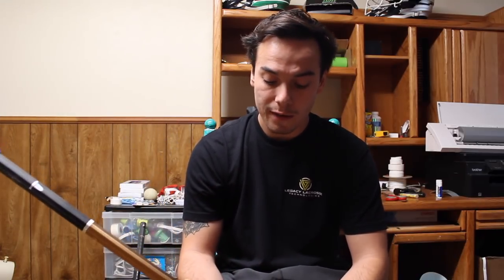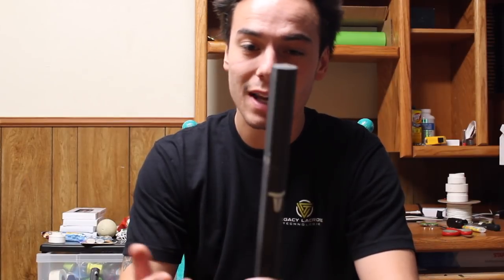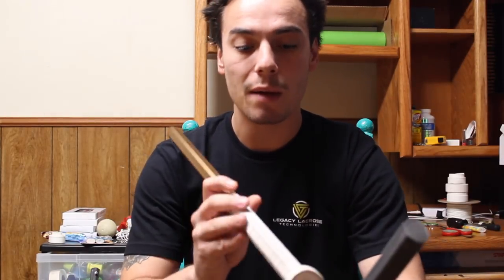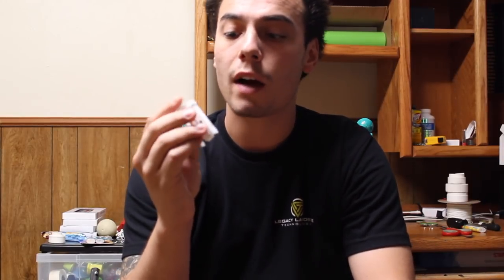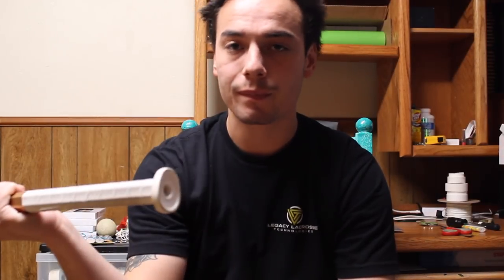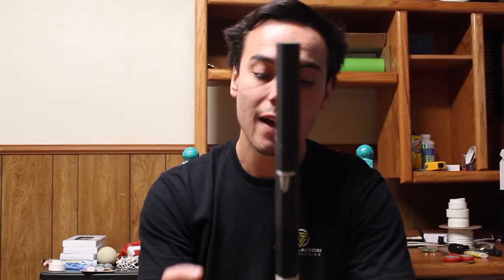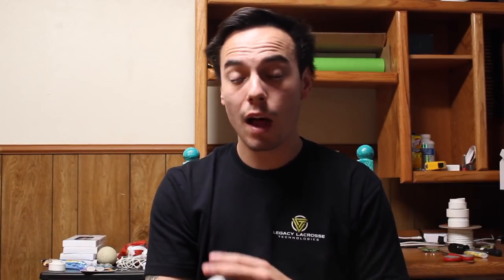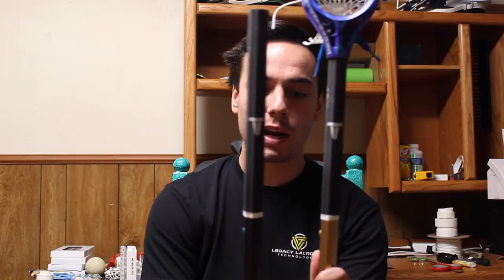Review: Throne of String RIFT Shaft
The most innovative shaft in lacrosse designed and made by the brightest mind in the game. Hands down my favorite shaft, look for more info regarding the shaft coming directly from Throne in the coming days